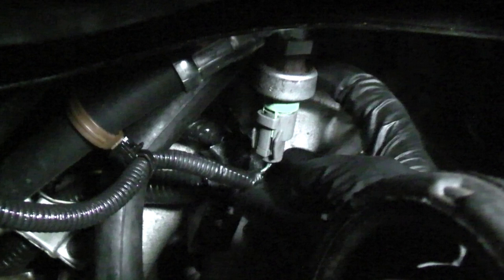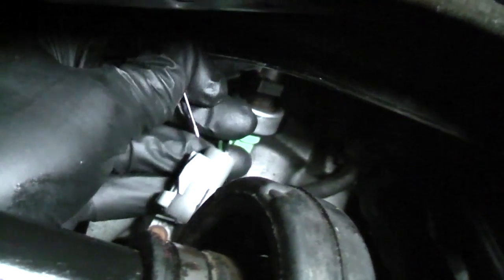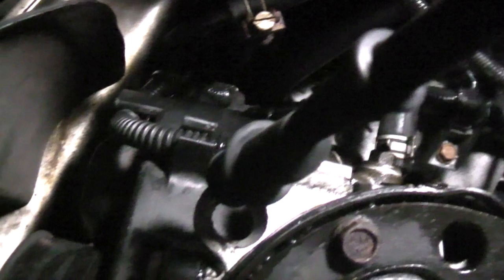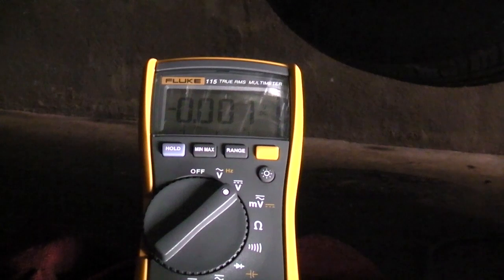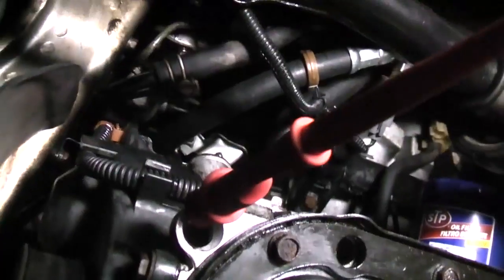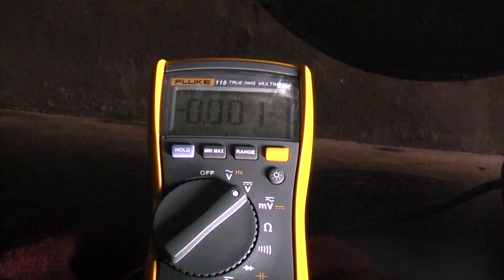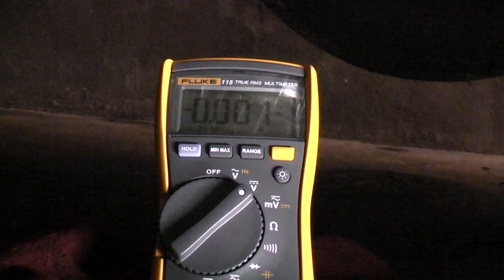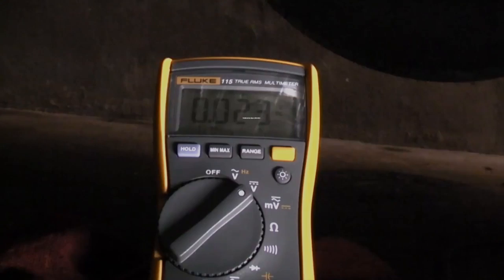Honda 2 Wire Power Steering Pressure Switch Testing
In this video I show you how to test 2 wire power steering pressure switches on Hondas.

With a DMM and a t-pin or sewing needle. You can perform quick checks at the switch connector to check the wiring to it and check the switch itself to verify it's operating properly.